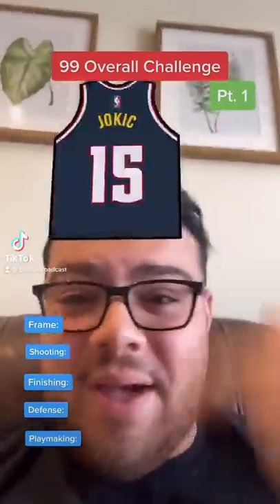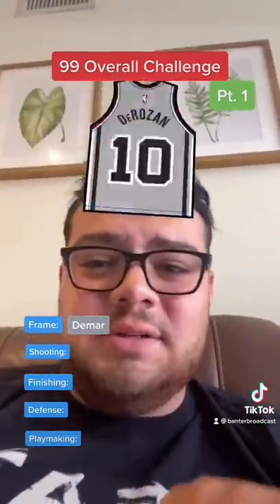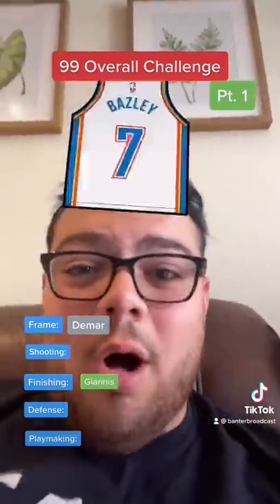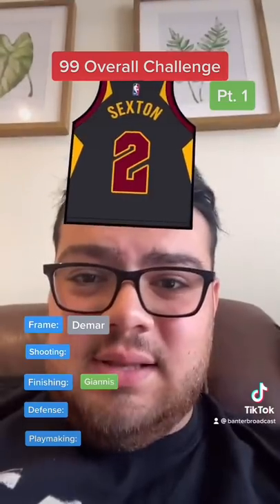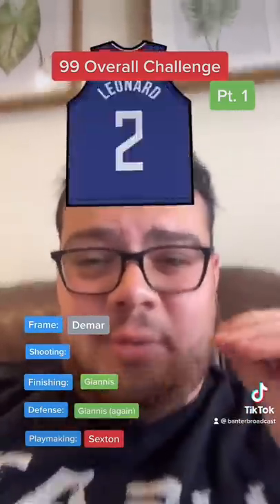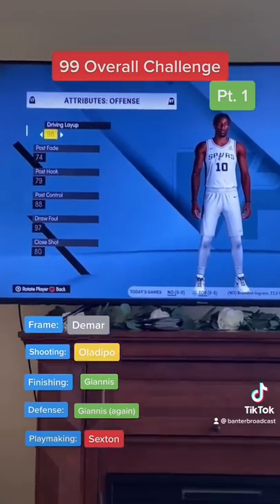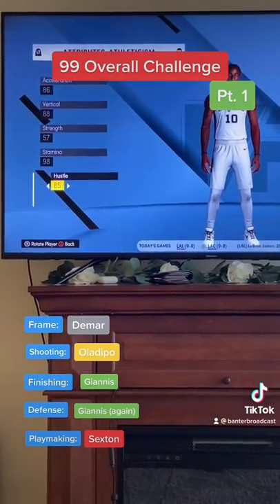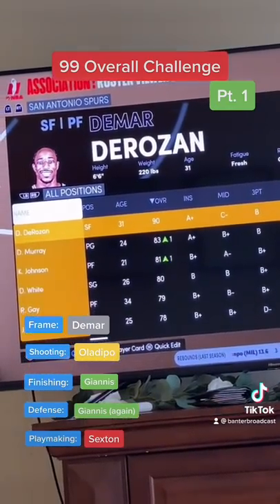99 Overall Challenge